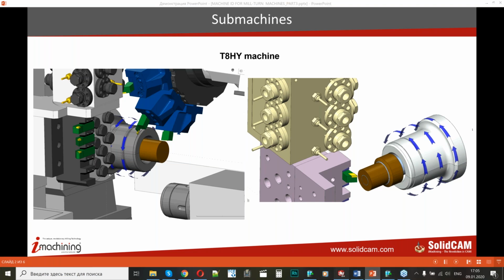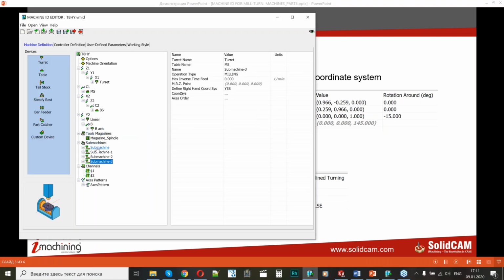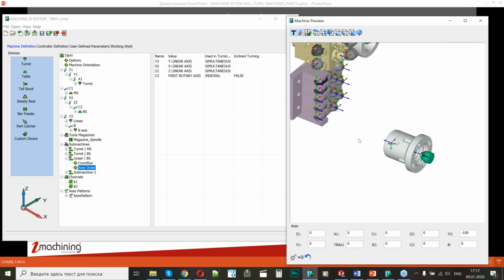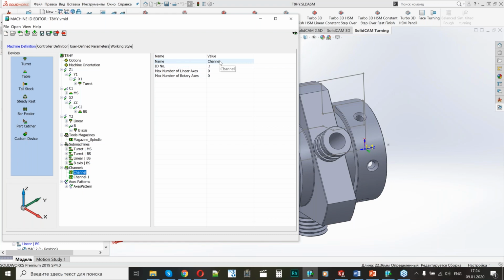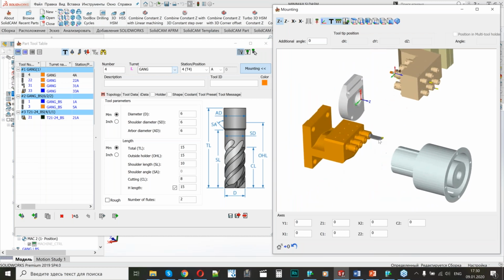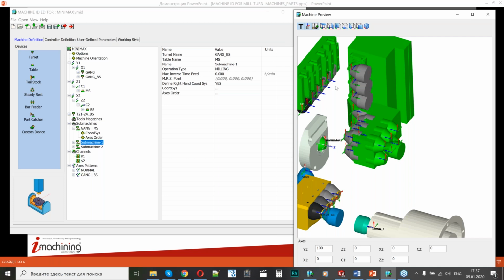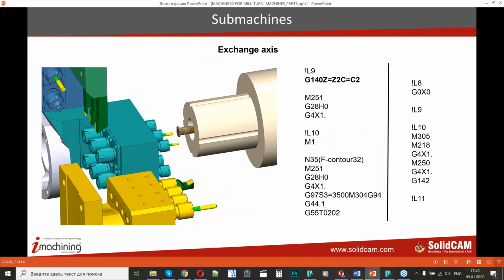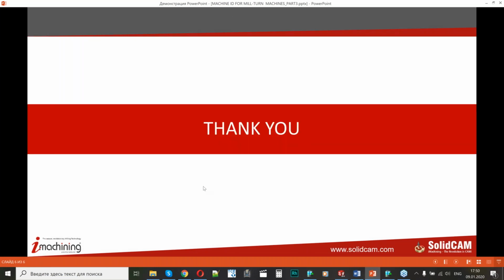Building Machine ID for Mill Turn Machines Part 3